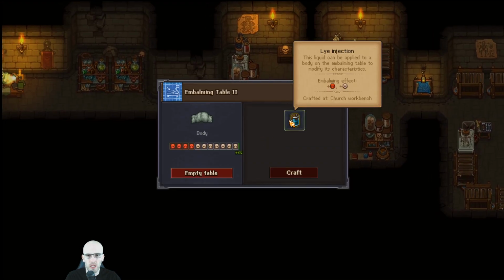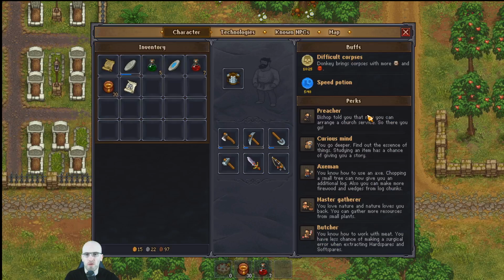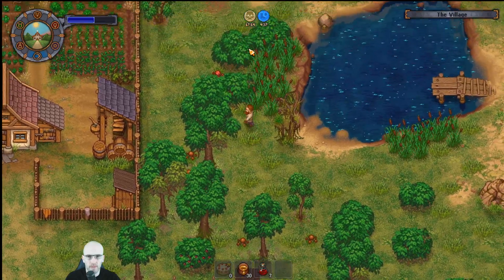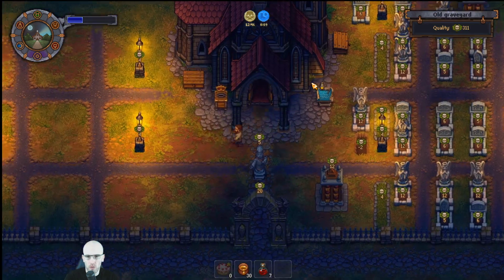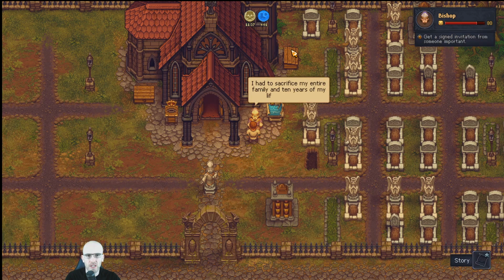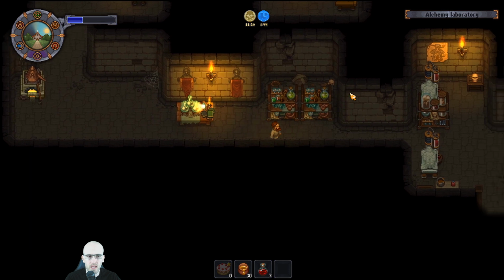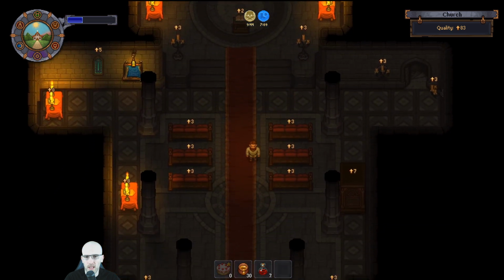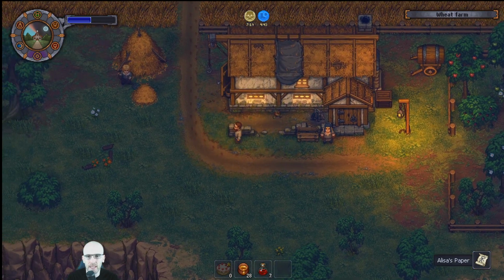Graveyard Keeper (PC) - Episode 21A: The end is in sight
We got our papers so we are officially near the end of the game. Just have to tie up a few loose ends.

Original air date: Dec 13, 2019